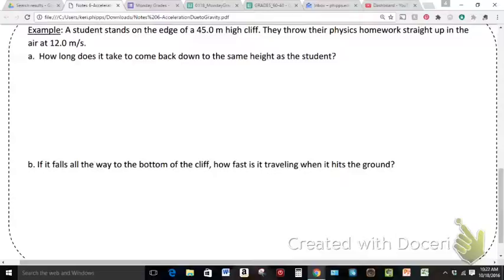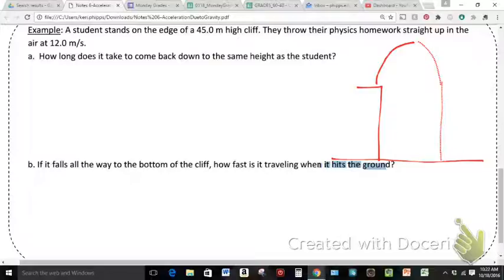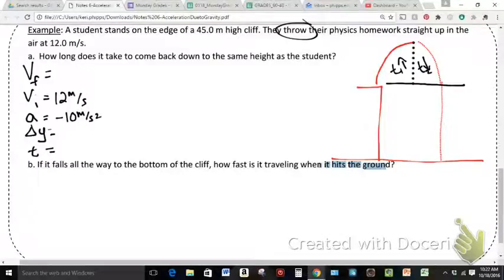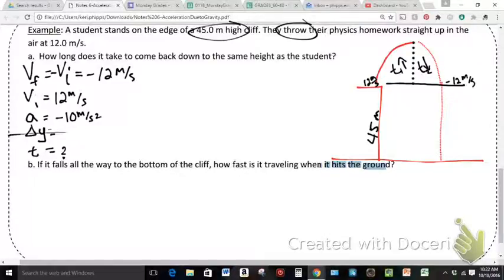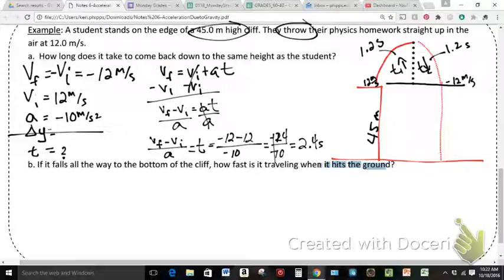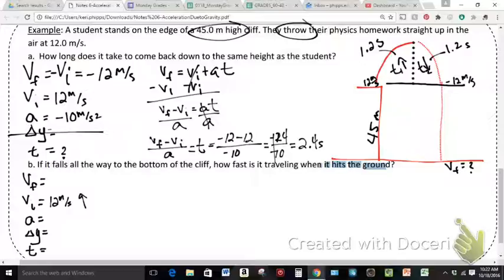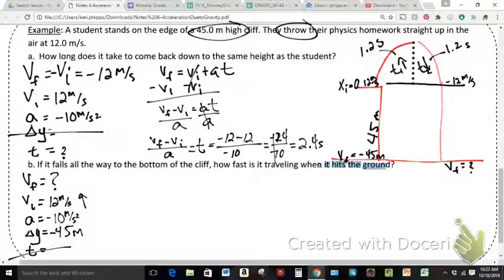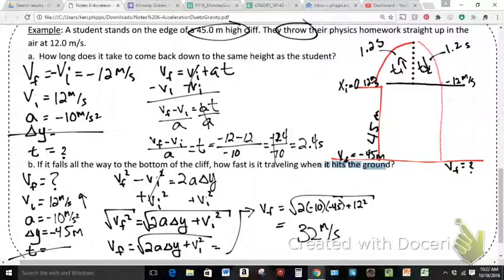Acceleration Due to Gravity Ex. 3